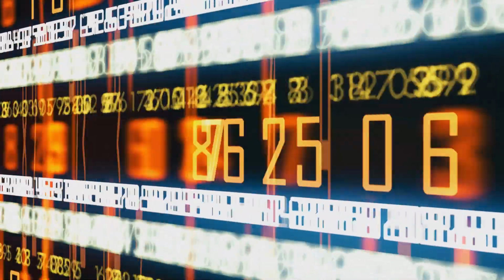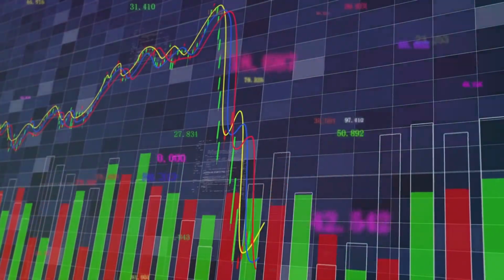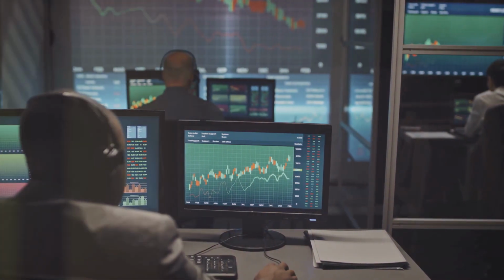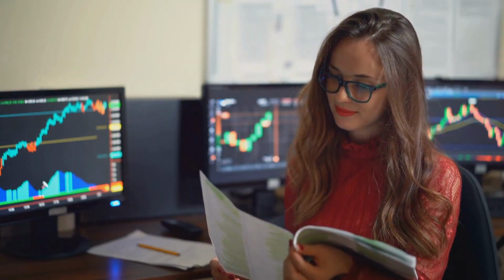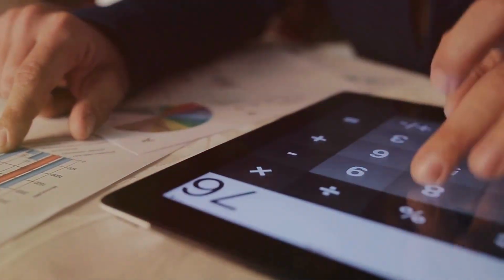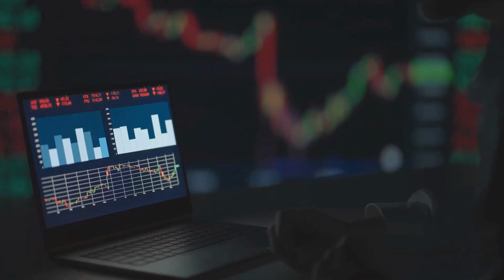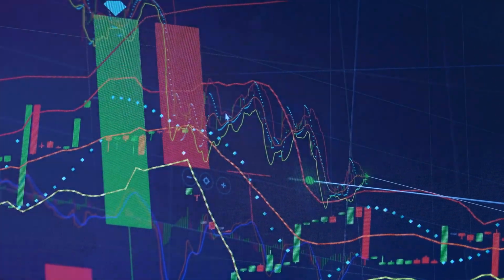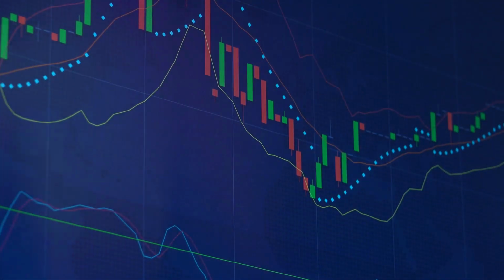How to Profit from Stock Market Indices: Nasdaq, Dow Jones and S&P500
Unlock the secrets of the stock market and elevate your trading game with our comprehensive guide! In this video, we delve into key stock market indices like the Nasdaq Composite, Dow Jones Industrial Average, and S&P 500, and explain their crucial role in reflecting market sentiment. Learn how the RSI (Relative Strength Index) can be your go-to momentum oscillator for identifying overbought and oversold conditions. Discover actionable trading strategies, including when to buy and sell based on RSI readings, alongside essential risk management and backtesting techniques. Perfect for both novice and seasoned traders, this video is packed with insights to help you make informed decisions and achieve long-term trading success.

OUTLINE:

00:00:00 Diving into the World of Stock Market Indices
00:01:18 Demystifying the RSI Period 2 Indicator
00:02:24 A Simple Strategy for Buy and Sell Signals
00:03:27 Time Commitment and Realistic Expectations
00:04:16 A Personal Journey, Not Financial Advice
00:05:12 The Importance of Risk Management
00:06:13 Backtesting and Historical Performance
00:07:15 Adapting to Market Volatility
00:08:10 Combining RSI 2 with Other Indicators
00:09:10 Building a Disciplined Trading Approach